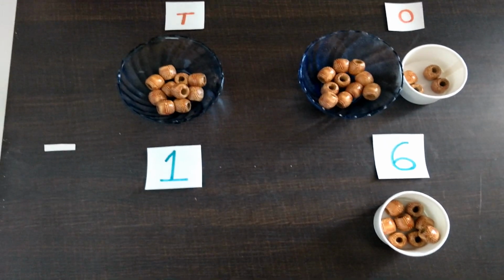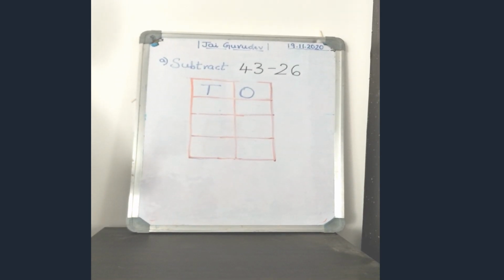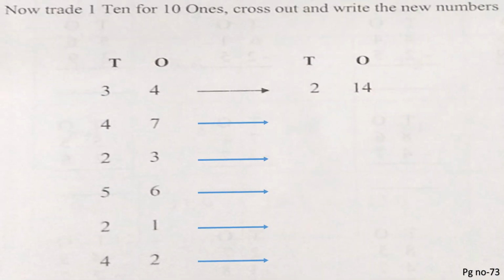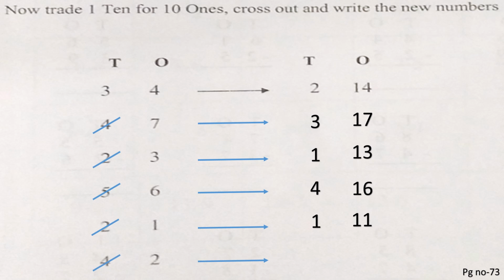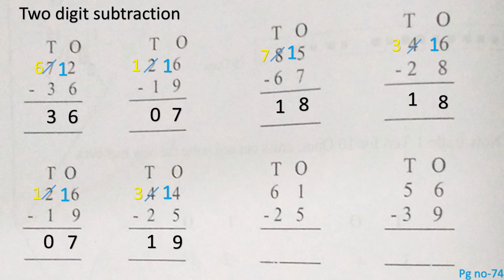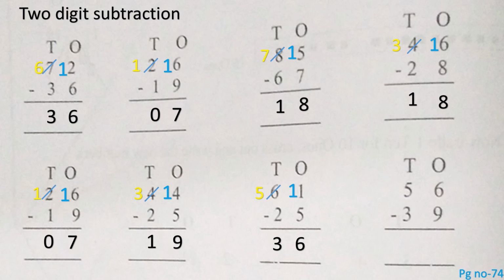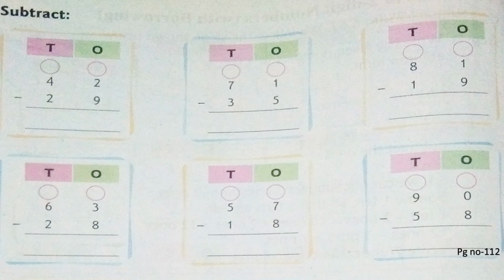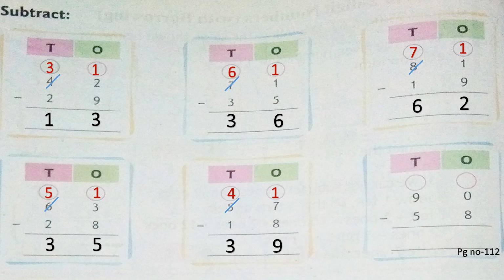Subtraction of 2 Digit Numbers Session 4